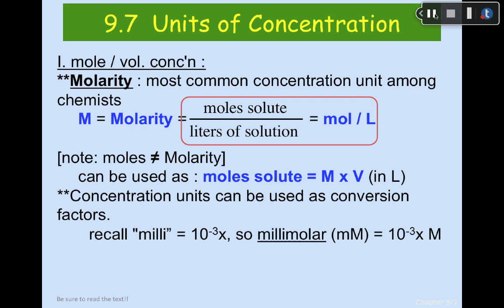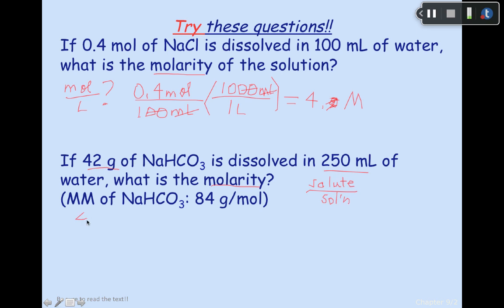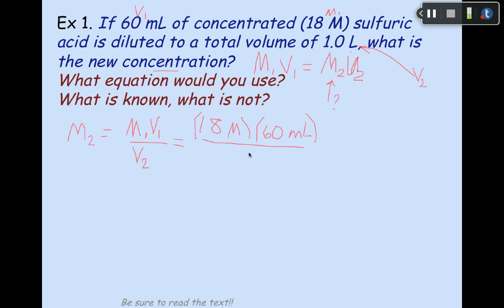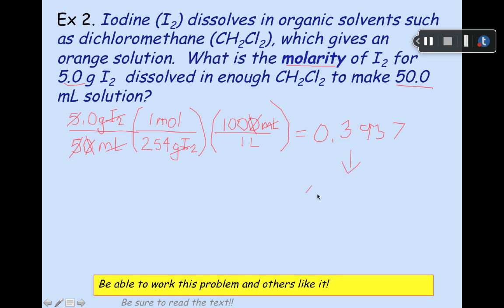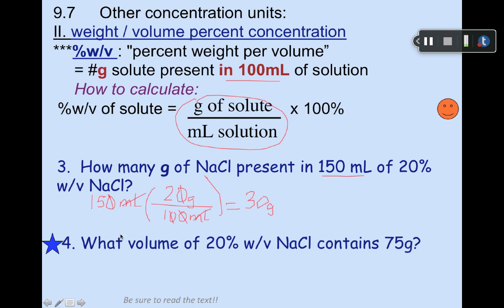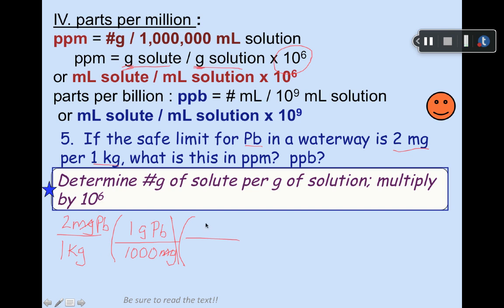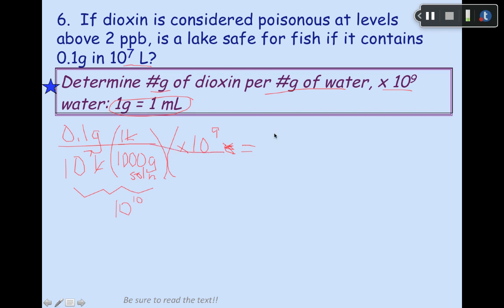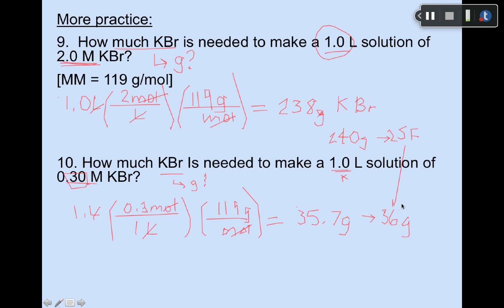Ch 9 mini-lecture #1: molarity, units of concentration